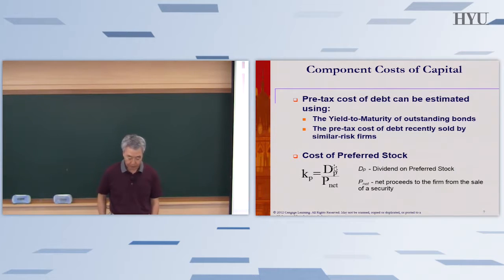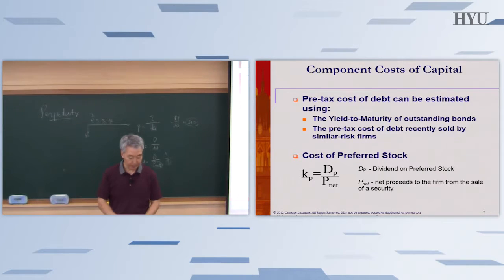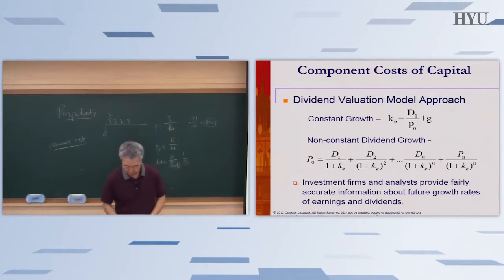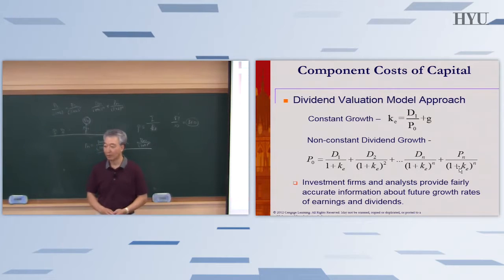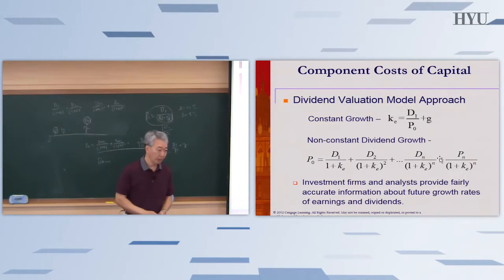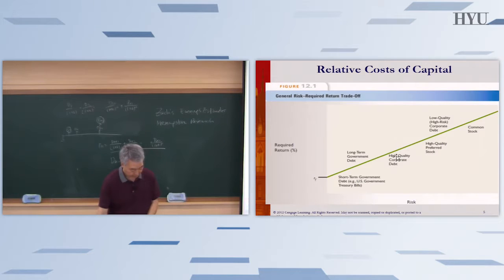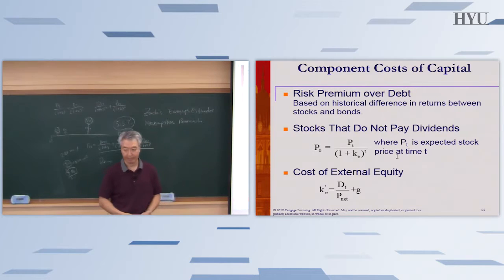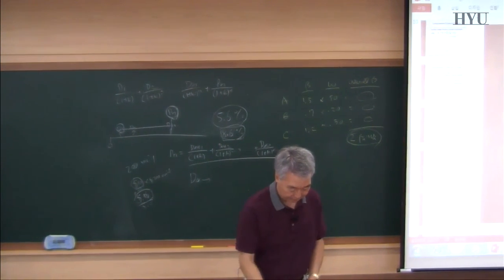20151008 재무경제2